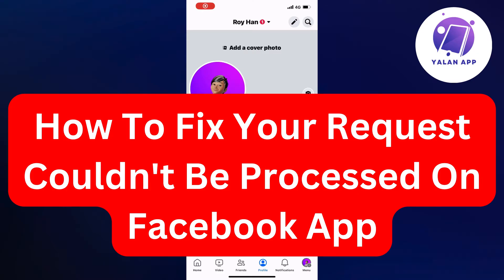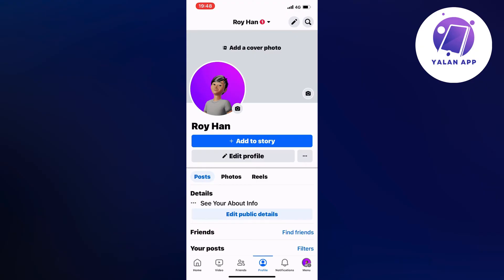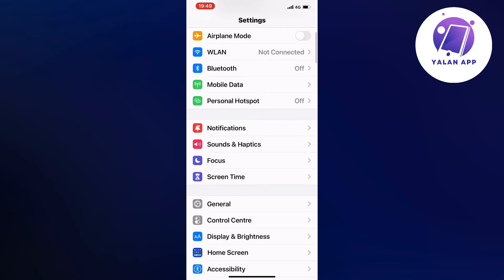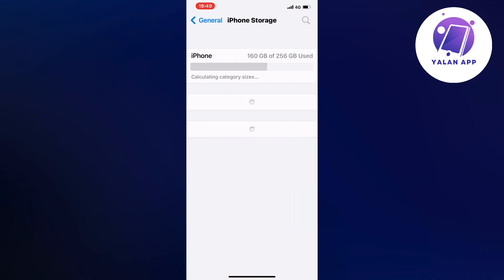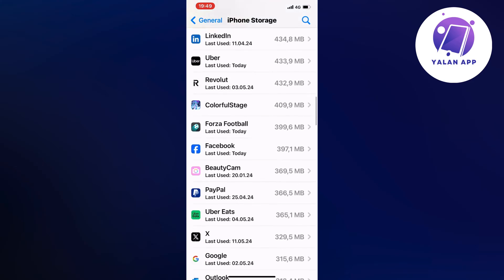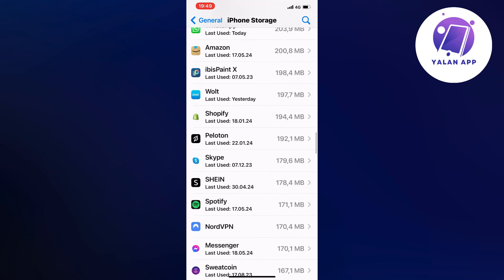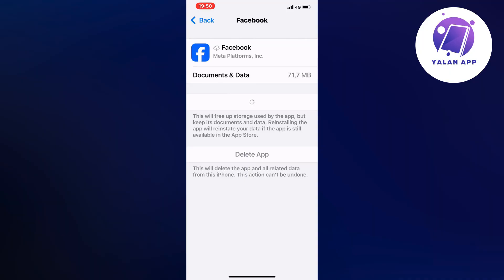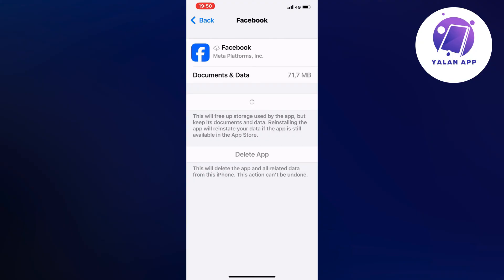How To Fix Your Request Couldn't Be Processed On Facebook App 2025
how to fix your request couldn't be processed on facebook app

If you want to be able to fix your request couldn't be processed on the Facebook app, then this video will be perfect for you!